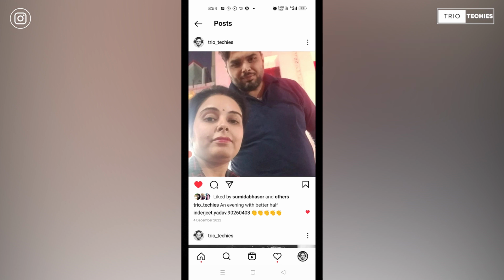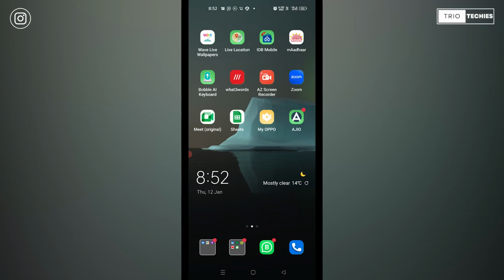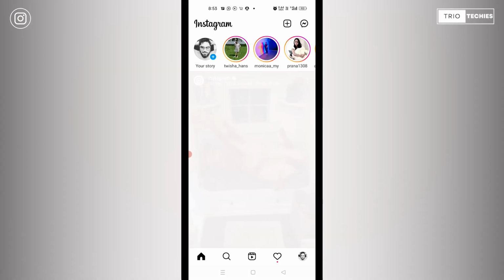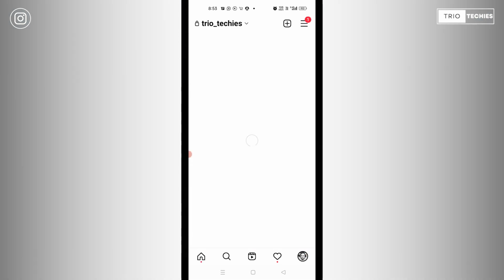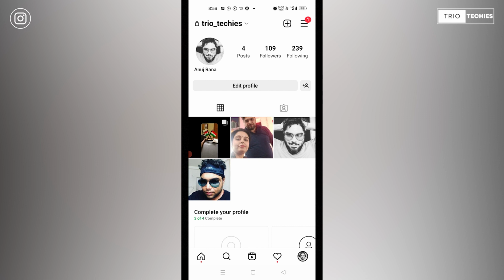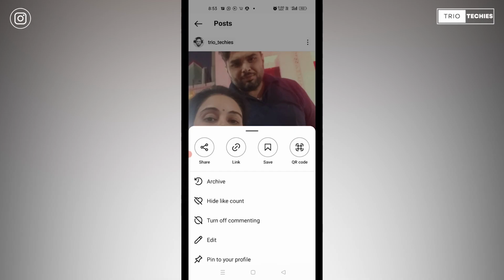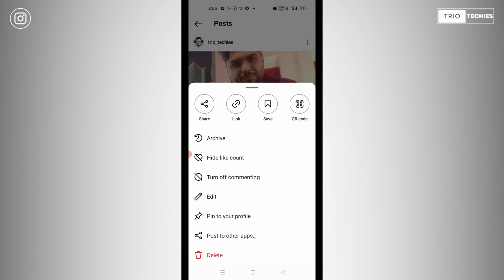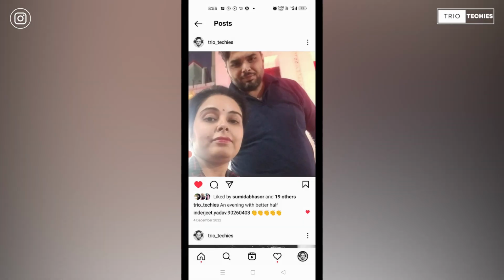How to hide likes on Instagram | Hide likes count on Instagram - TRIO tech tips